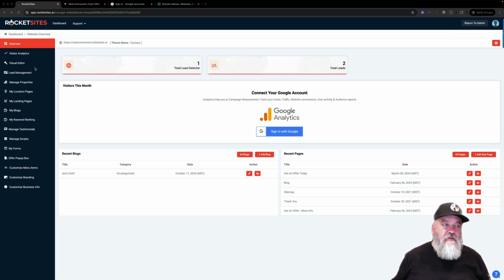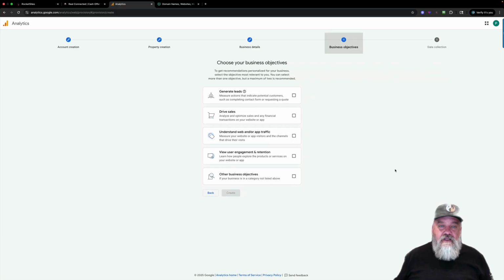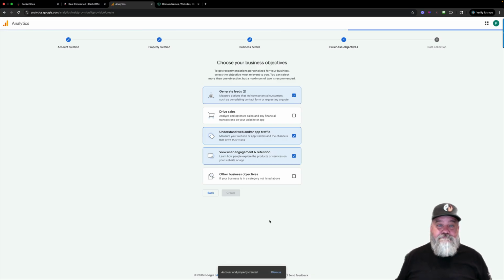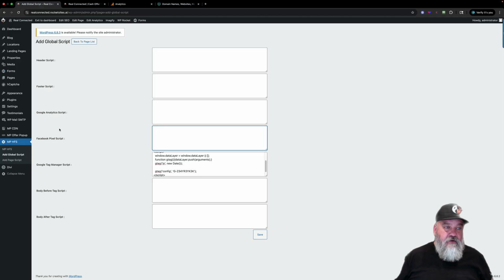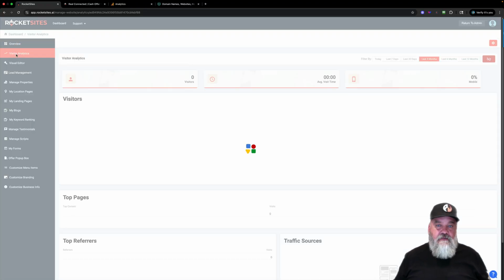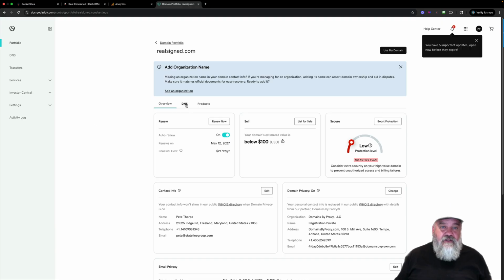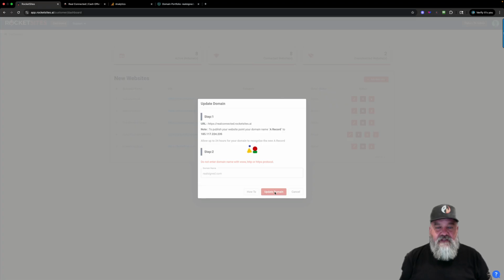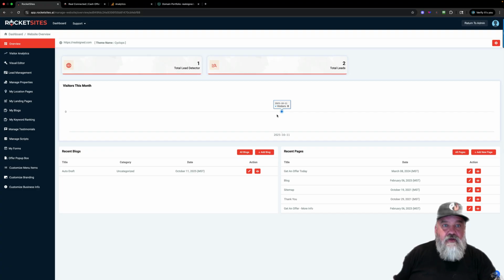RocketSites Analytics Scripts DNS Records